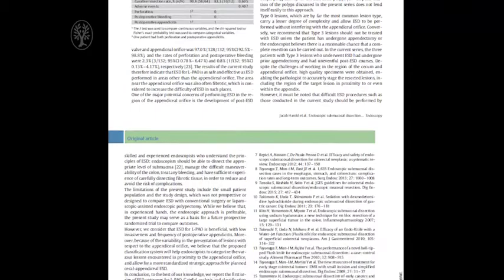Video Comment – Harold Jacob on “Endoscopic submucosal dissection of cecal lesions...”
Endoscopic submucosal dissection of cecal lesions in proximity to the appendiceal orifice

Harold Jacob, Takashi Toyonaga, Yoshiko Ohara, Eiji Tsubouchi, Hiroshi Takihara, Shinichi Baba, Tetsuya Yoshizaki, Fumiaki Kawara, Shinwa Tanaka, Tsukasa Ishida, Namiko Hoshi, Yoshinori Morita, Eiji Umegaki, Takeshi Azuma

This retrospective study shows effective and safe removal by endoscopic submucosal dissection (ESD) of 76 large cecal lesions close to the appendiceal orifice. A classification for lesions in this region and two ESD treatment strategies are proposed. En bloc and R0 resection rates were 94.7% and 92.1 %, respectively. Two patients developed appendicitis, one of whom required emergency surgery.

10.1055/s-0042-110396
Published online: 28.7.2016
Endoscopy 2016; 48: 829–836
Stuttgart · New York
ISSN 0013-726X